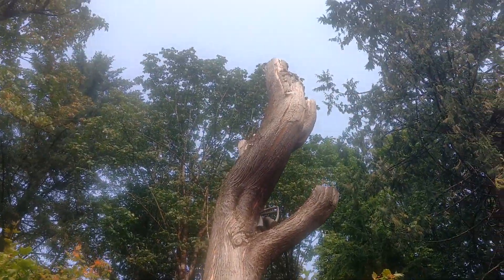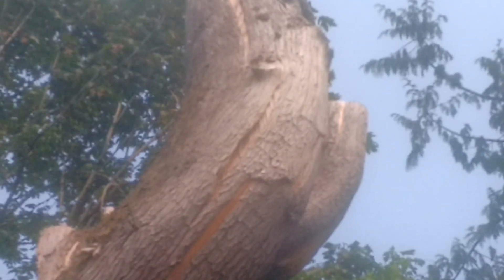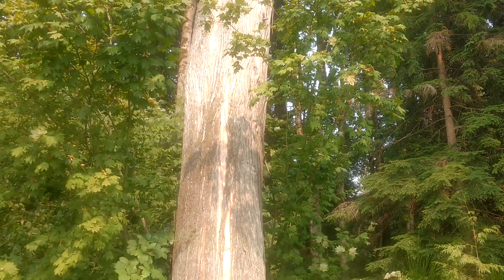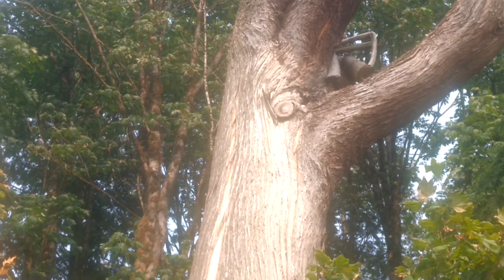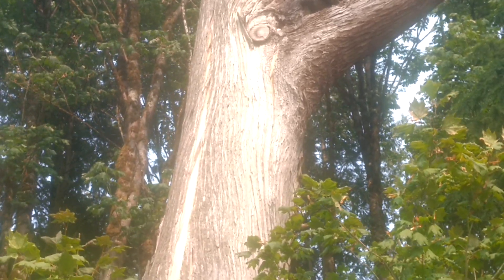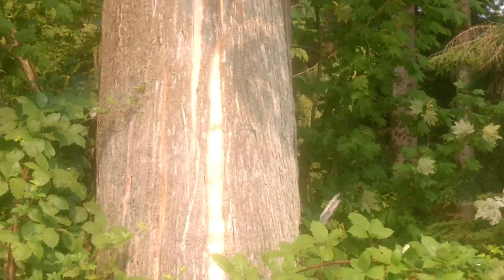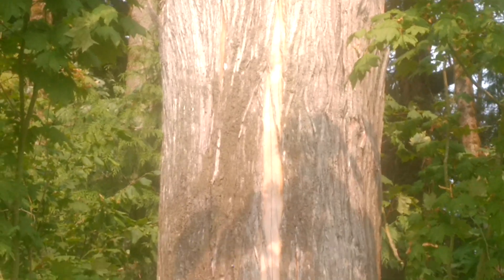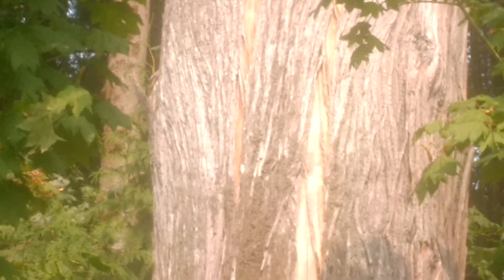Bigfoot reseachers Don't have the clues, So you all may become victims​ in sleep mode.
IF YOU KNOW WHO'S BREAK DOWN YOUR DOOR THEN YOU KNOW HOW TO WATCH YOUR BACK.
IF YOU CAN WATCH YOUR BACK just add another reason too your list of safety for the family.

Start simple it's changing fast and it's best not to be surprised on this one.

No I Don't have the answers.